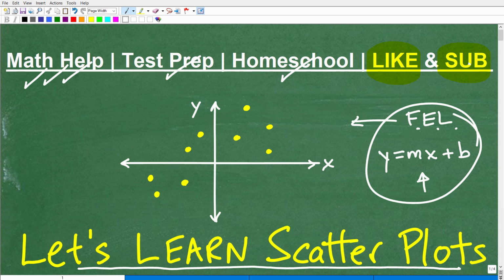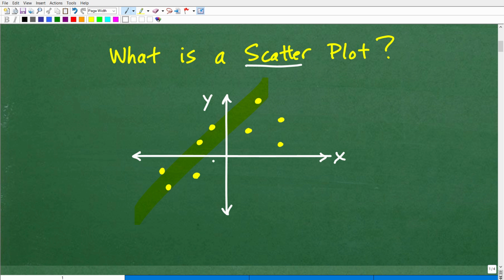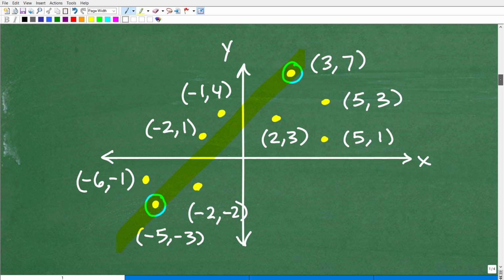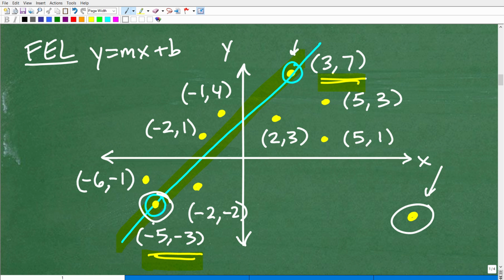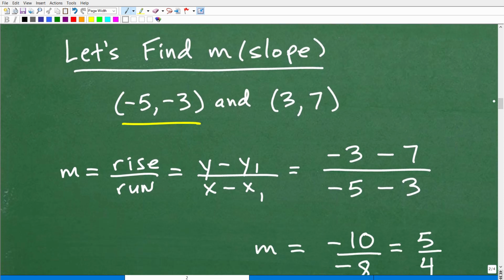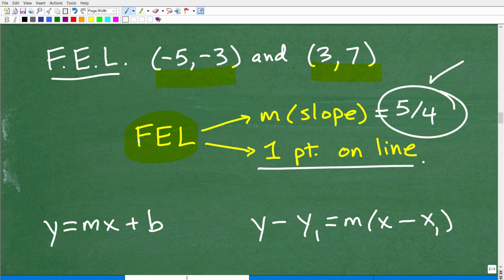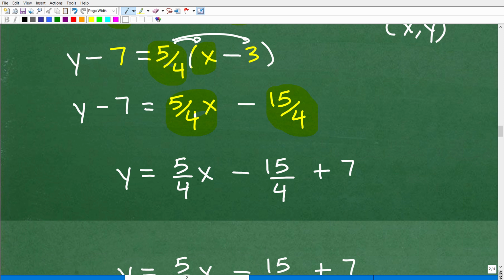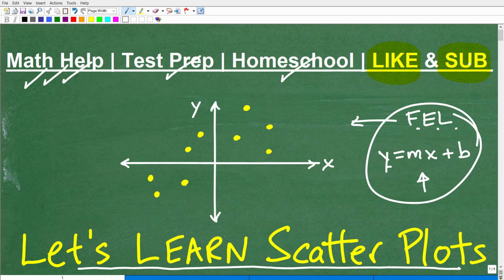What’s a Scatter Plot? How to find the Best Fitting Line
Learn how to find the best fitting line to a scatter plot.